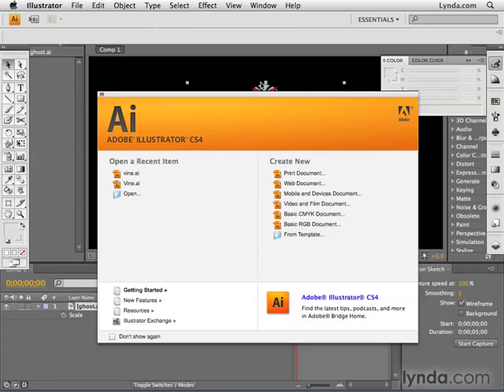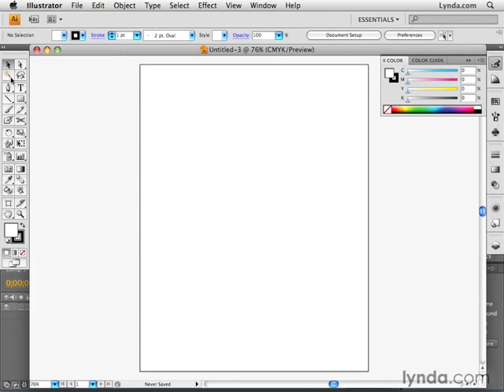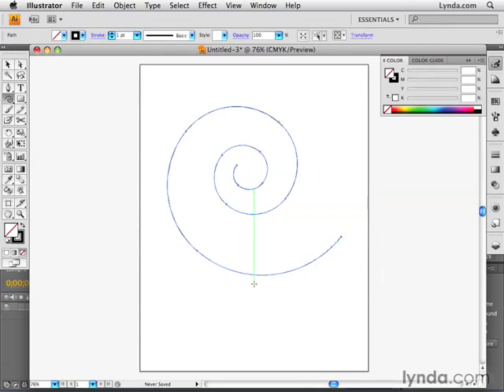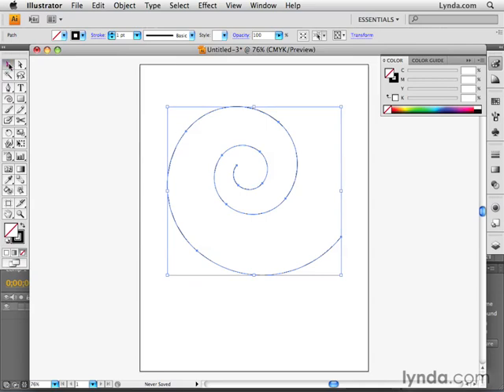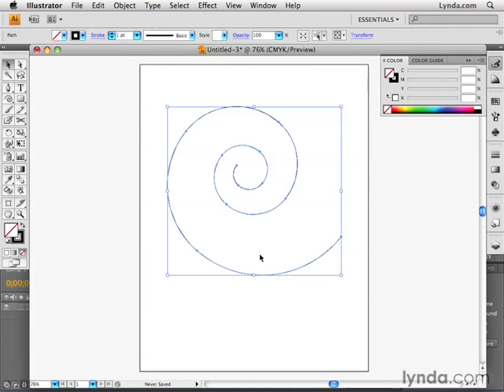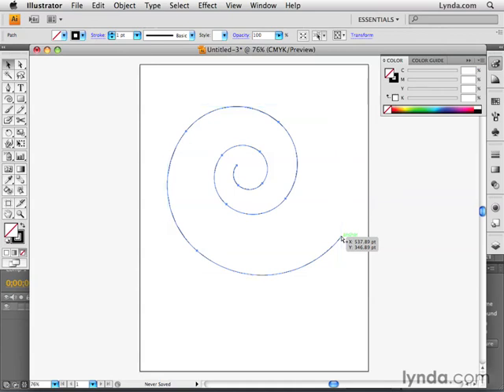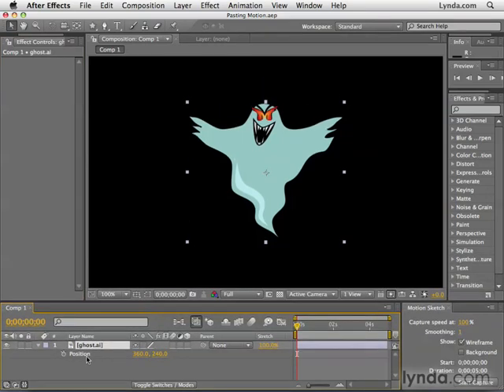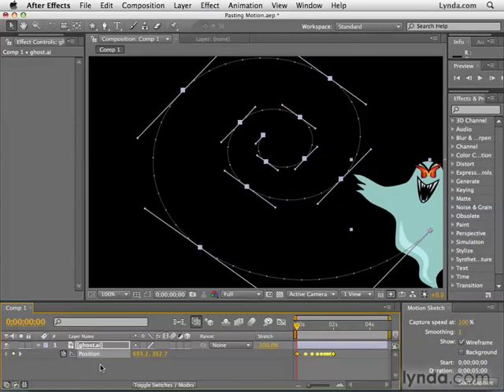Adobe After Effects CS4 Tutorial 85 - Pasting Illustrator